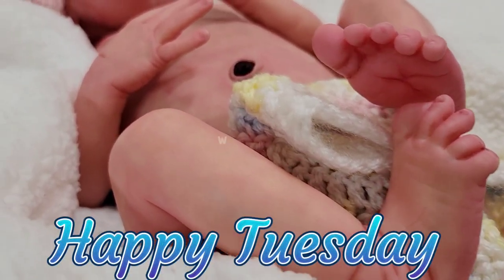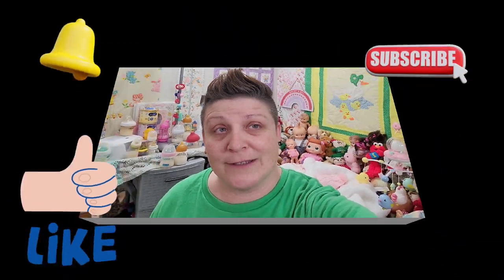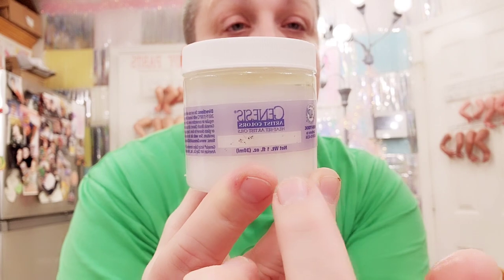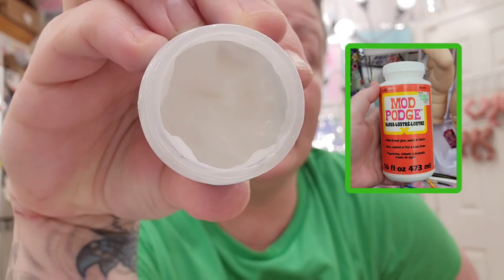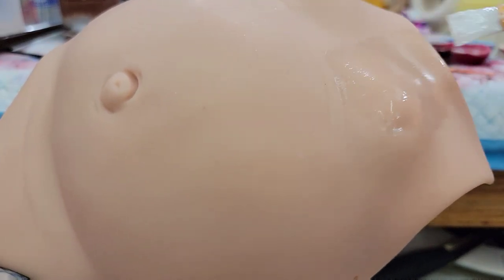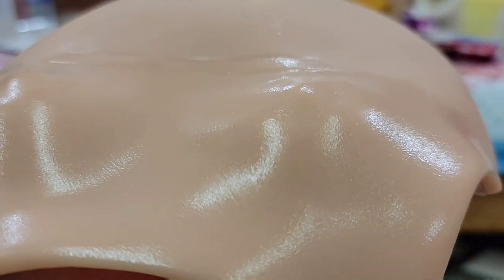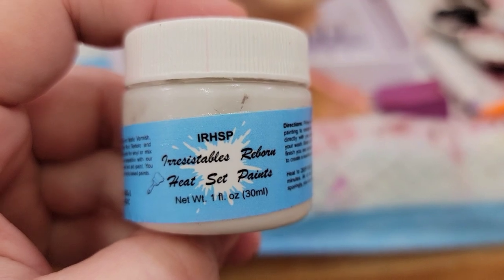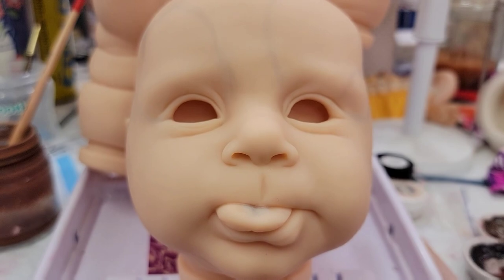Reviewing NEW Heat Set Varnish| Does This Stuff Work? MY PERSONAL OPINION...New Reborn Baby Doll